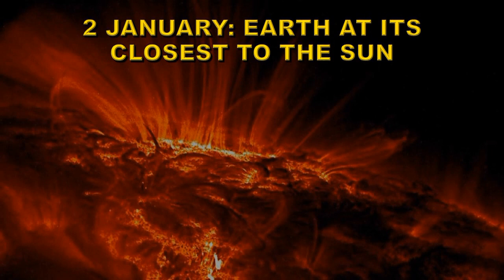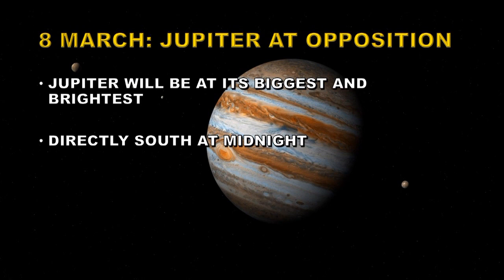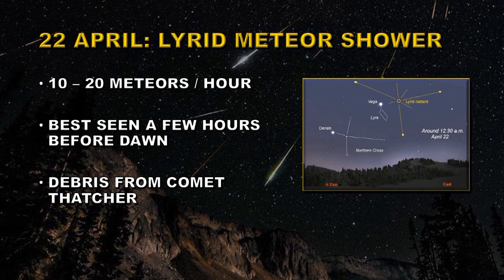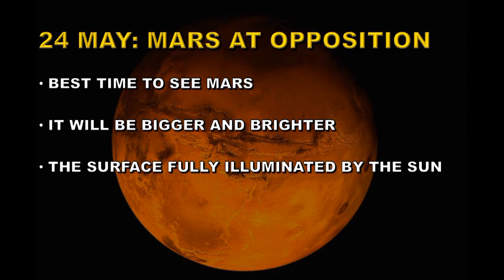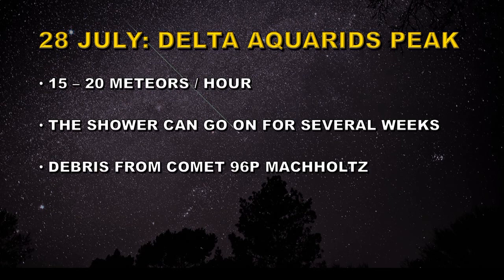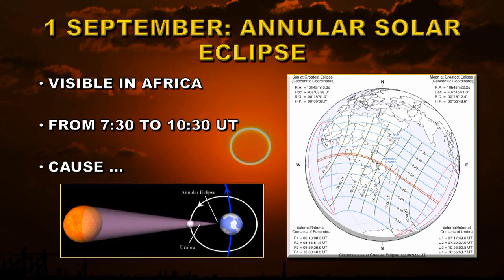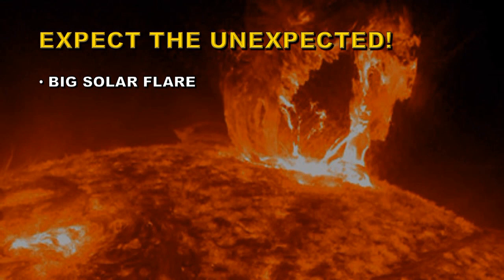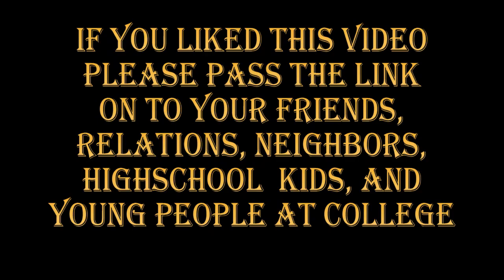2016 ASTRONOMY CALENDAR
All the exciting astronomical events in 2016